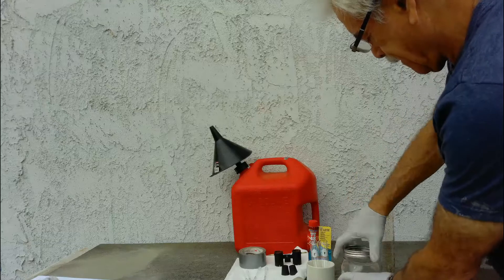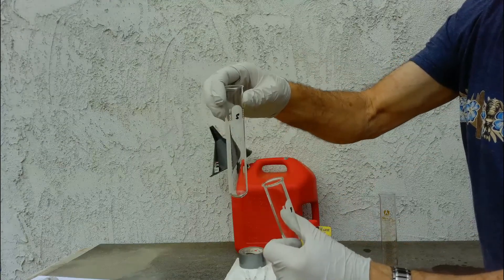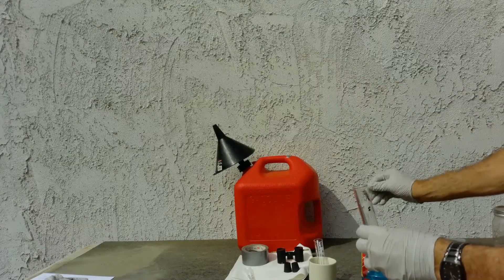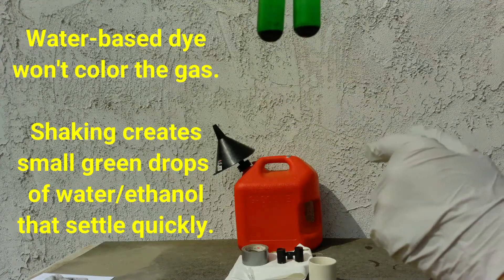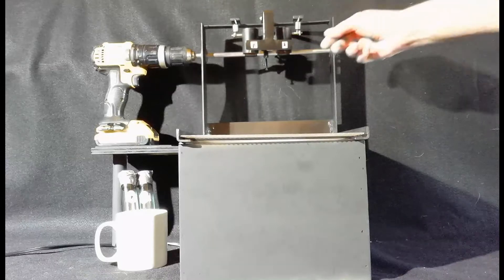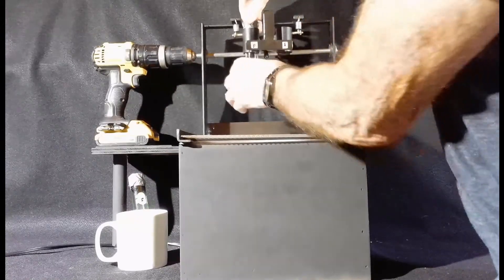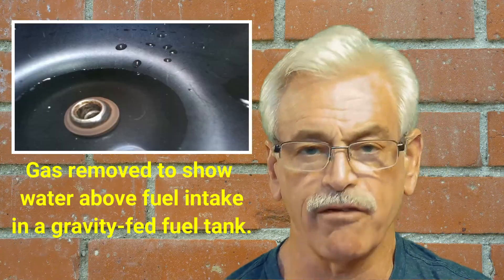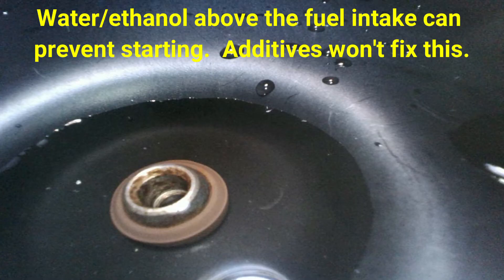The Last Phase Separation Video You'll Ever Need To See {E10}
Can a fuel additive remove phase-separated water and ethanol from a jar of E-10 gasoline?  Of course not.  Where would the water and ethanol go?

If you have a boat, motorcycle, lawn and garden equipment, or a RV and generator, or a car you rarely run, then you may already know about harmful water and ethanol phase separation in E-10 gasoline. Many video creators test fuel additives that claim to help prevent and fix phase separation, but they test fuel additives in stationary jars with impossibly high levels of water in the gasoline, and their conclusions that the additives fail to prevent or fix phase-separated gasoline are incorrect.  E-10 gasoline in your vehicle can't absorb the high levels of water used in many of the jar tests, and a vehicle has to be running and using the fuel for fuel additives to work.  In a jar, there is nowhere for the water to go.

In this video we discuss how water-dispersing fuel additives work to slowly reduce the level of water and ethanol from the bottom of the fuel tank, and we show how one such water-dispersing fuel additive, Star Tron® Enzyme Fuel Treatment, can safely disperse phase-separated water and ethanol back into the gasoline during operation.  We use a shaking device that mimics how fuel is shaken in a vehicle when running, and provide a slow-motion, magnified view of the tiny water and ethanol drops as they are dispersed up into the fuel column where they would be more readily burned off in the engine.

More videos are coming that will demonstrate how high-performance fuel additives and other vehicle maintenance products actually work, and how they can save you money.

If you would like to learn more about how Star Tron Enzyme Fuel Treatment works, please visit:

To buy Star Tron Enzyme Fuel Treatment